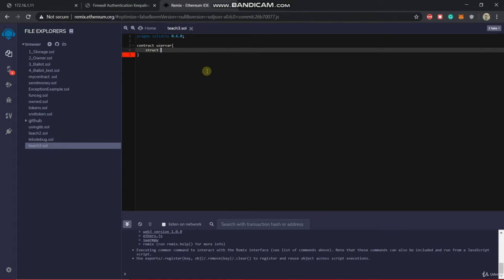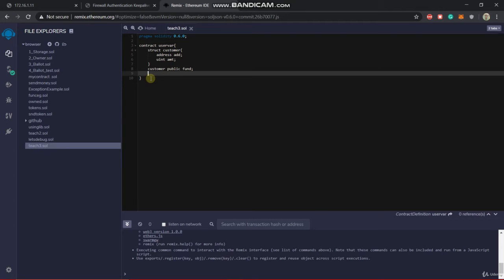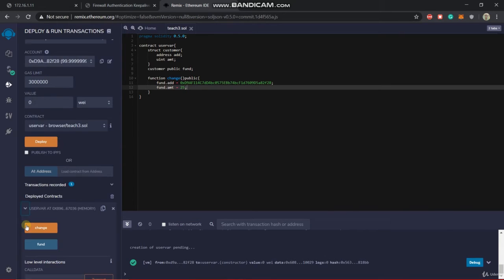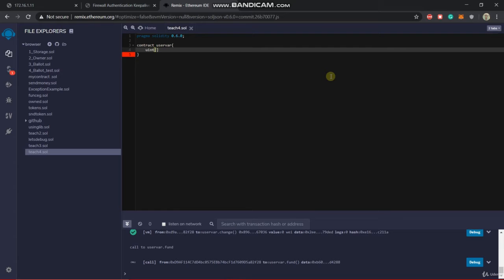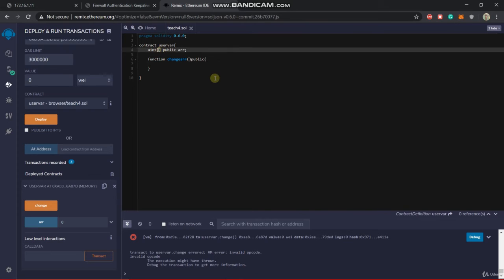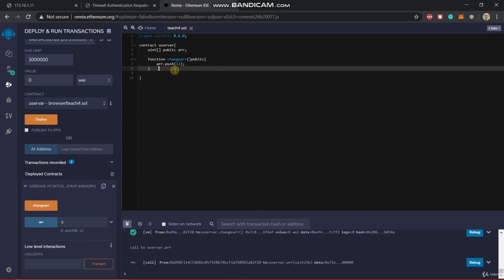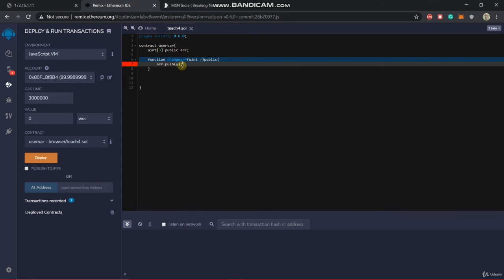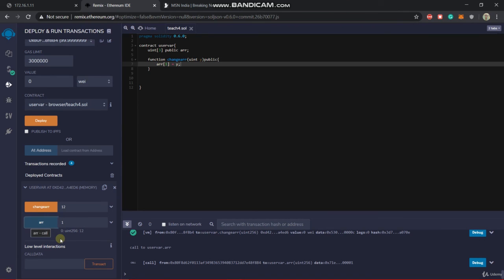STRUCTS STRUCTURES & ARRAYS | Build Your Own App